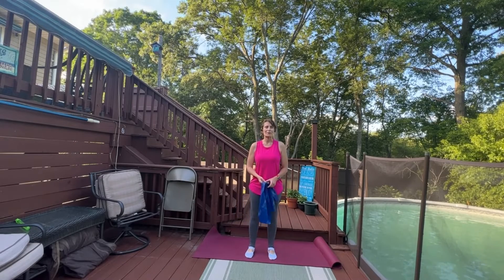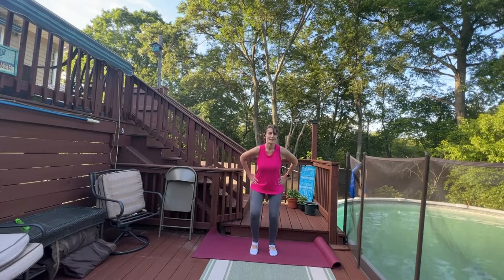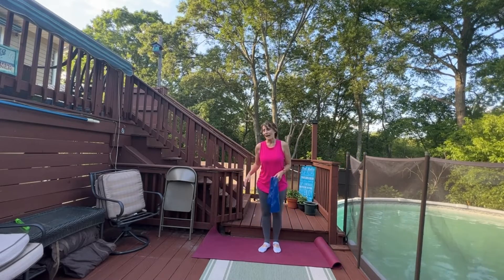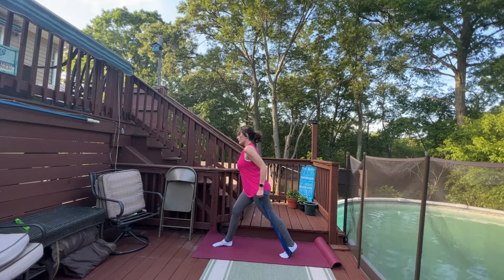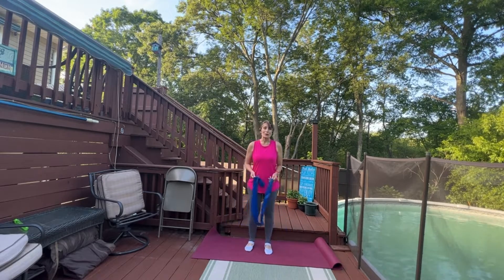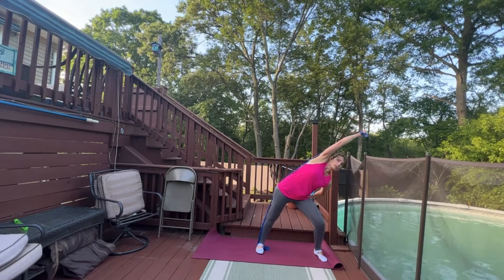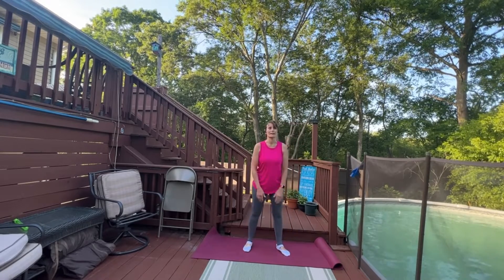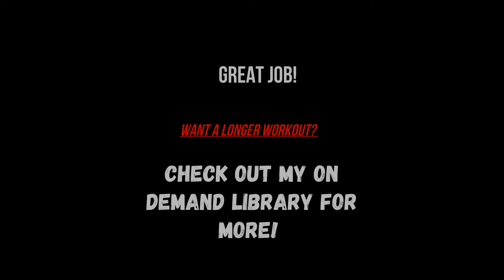Standing Pilates with a Theraband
This short exercise session is done entirely with a theraband. Since the weather was nice and sunny it was done outside with the birds rather than to music!

A theraband is a long stretchy band, a pair of leggings could also be used or try it with light weights.